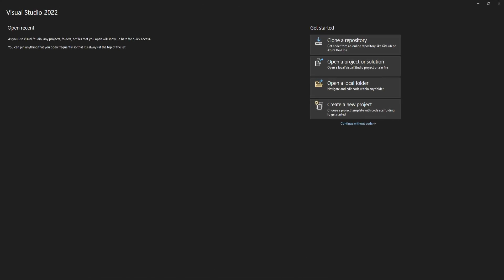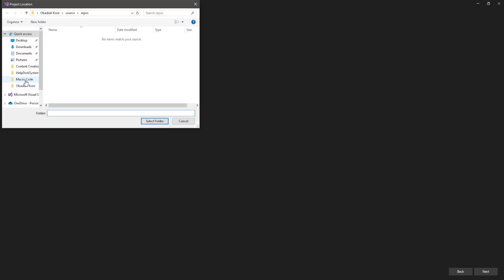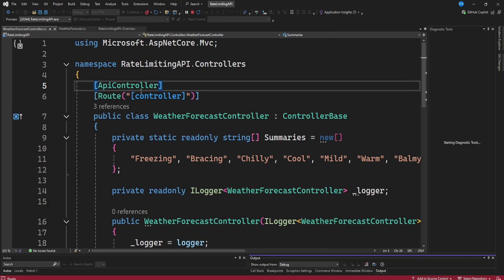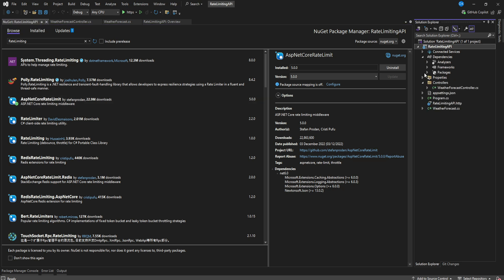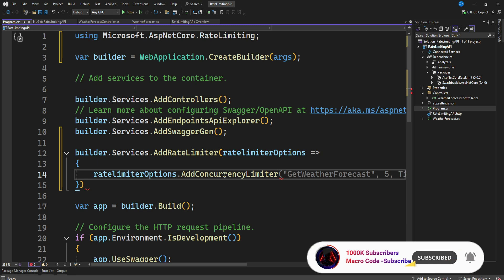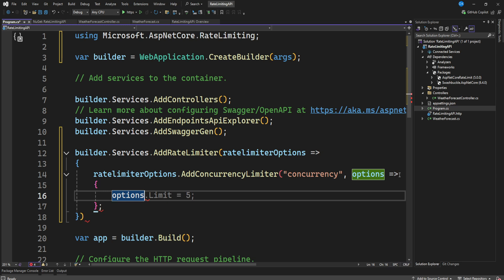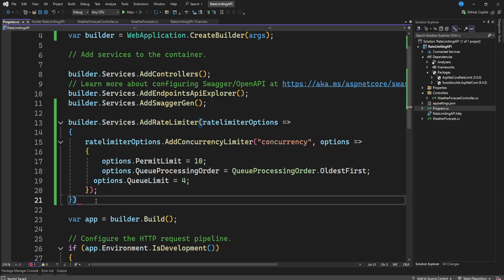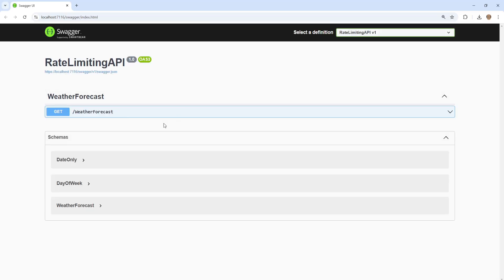How To Implement Rate Limiting In NET Rate Limiter Algorithms..NET CORE 8.0. Rate Limiter💥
In this video we will be going to be exploring Rate Limits in ASP.Net core, will discuss different types of Rate Limits and how we can utilise ordering.

Rate limiting is a crucial aspect of developing robust and secure web APIs. It allows developers to control the number of requests that can be made to an API within a specific time frame. By implementing rate limiting in your .NET Core Web API, you can protect your server resources, prevent abuse, and ensure fair usage for all clients. In this video, we will explore the concept of rate limiting, its benefits, and how to implement it in a .NET Core Web API using C#.

What is Rate Limiting?
Rate limiting is a technique used to control the rate of incoming requests to an API. It sets limits on the number of requests that can be made by a client or a group of clients within a defined time period. By implementing rate limiting, you can prevent abuse, protect server resources, and ensure a smooth and responsive experience for all users.

☕️If you’ve appreciated the work of Macro Code, please consider supporting the channel with a coffee!